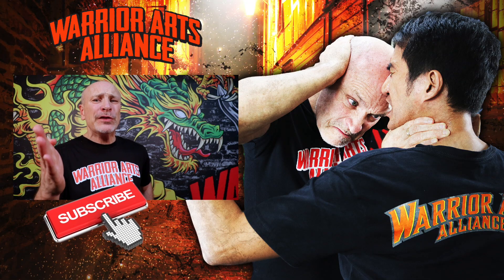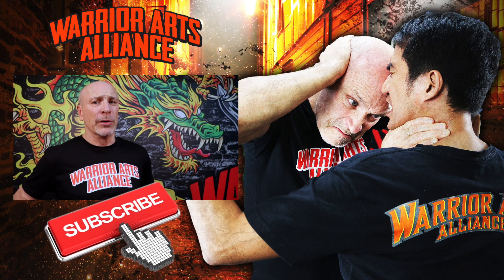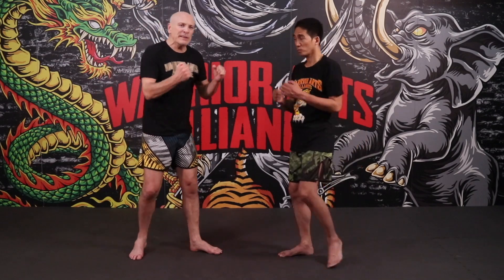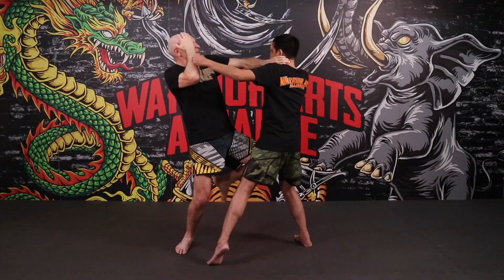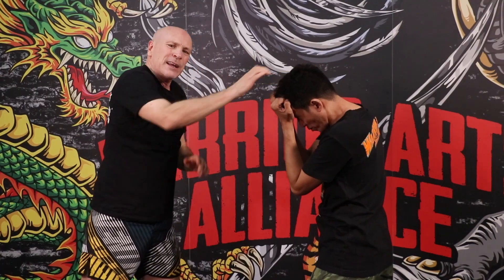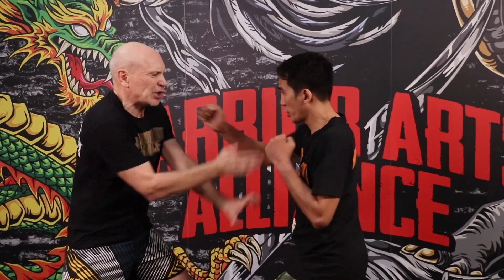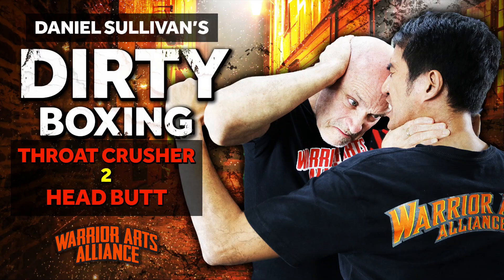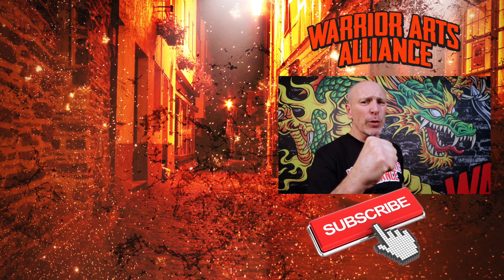Panantukan Throat Crusher 2 Head Butt - Filipino Dirty Boxing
Functional Street Oriented Fighting Methods That You’ll Never See At Your Mainstream MMA School - Panantukan Throat Crusher 2 Head Butt - Filipino Dirty Boxing

About This Video:  Daniel Sullivan will be giving you techniques of Panantukan throat crusher 2 head but technique -  You will learn some dirty boxing mma style fighting in this Panantukan Boxing Video.   What you will lean about Throat crusher 2 head butt is one of the many techniques used in  Panantukan Filipino dirty boxing.  What an awesome Panantukan Silat Combatives move.  Make sure to watch the dirty boxing highlights in this video dirty boxing panantukan fights.  This is a Martial arts and mixed martial arts training.